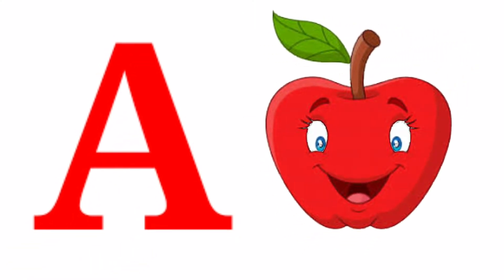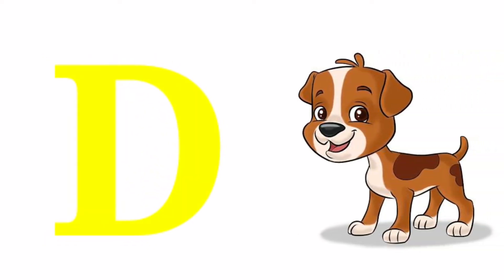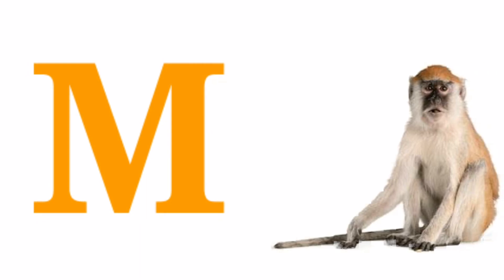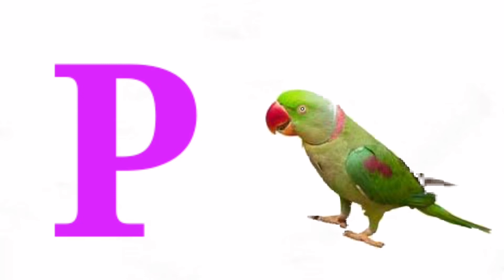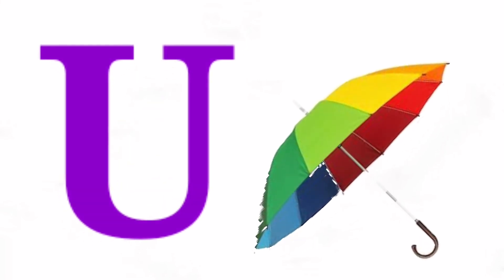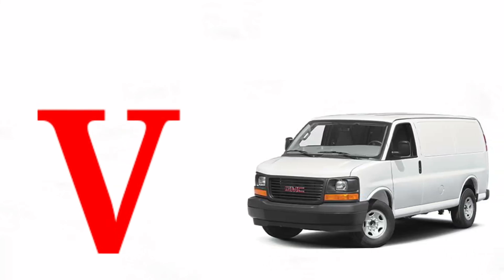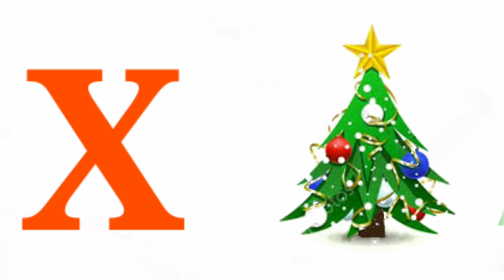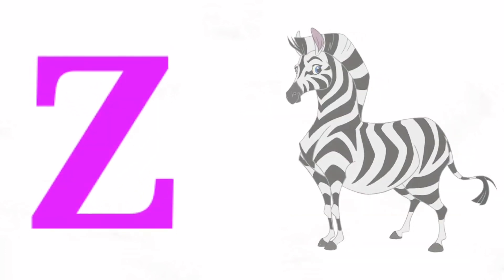A For Apple B for Ball C for Cat | ABC Phonics Song With Image | Alphabet For Kids | ABCD Alphabets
In this video we will Learn A to Z Alphabets.
A For Apple B for Ball C for Cat | ABC Phonics Song With Image | Alphabets For Kids | ABCD Alphabets | A to Z |  Nursery Rhymes

phonics song phonics song learn Abc song abc song for children sounds animation cartoon songs preschool alphabets rhymes nursery rhymechildren kids school A for apple b for boby abc video videos poem playschool hindi varnamala baby A For Apple B for Ball C for Cat ABC Phonics Song With Image Alphabets For Kids Alphabets in Hindi Alphabets for Hindi Alphabets
 Alphabet A to Z Coloring Pages For Kids.